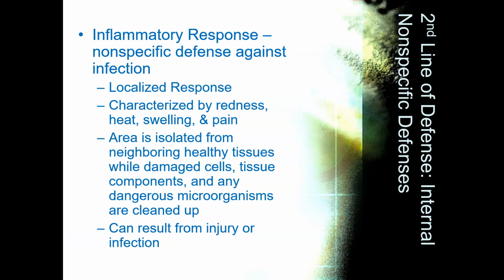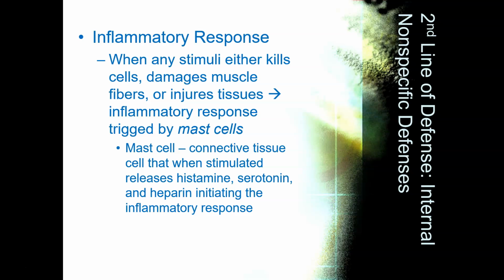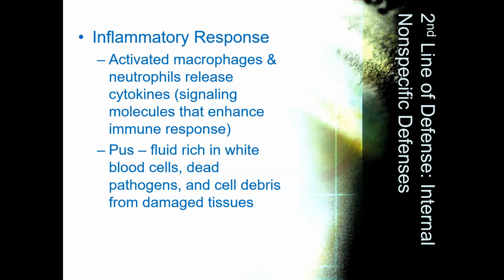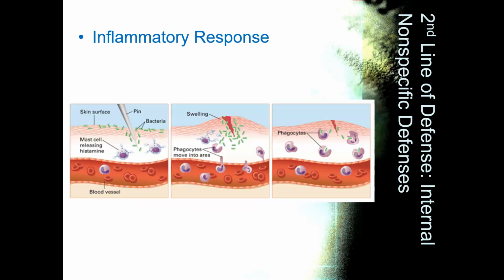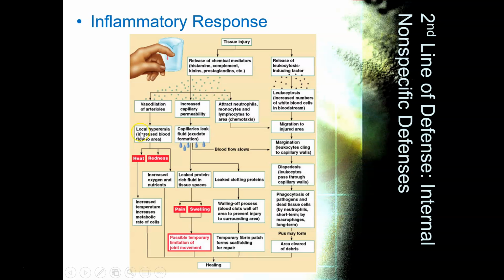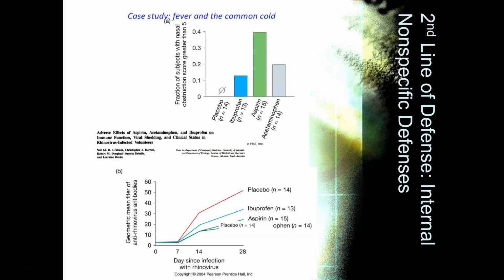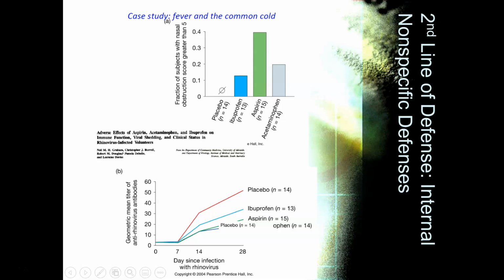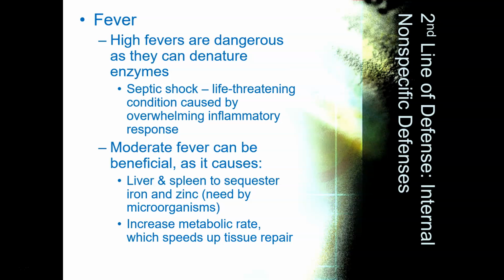Ch 43 Part 5_AP Bio